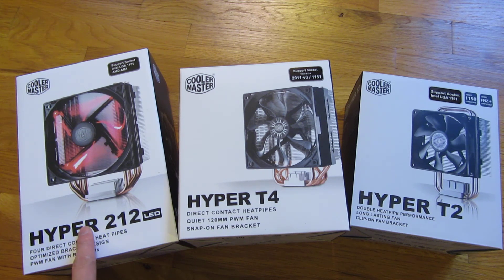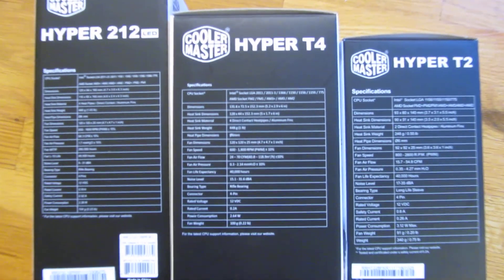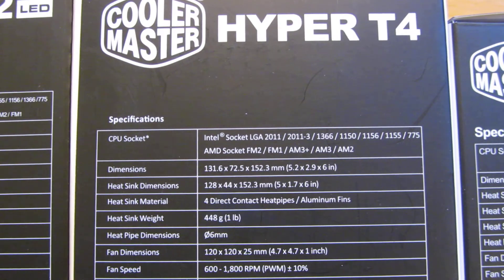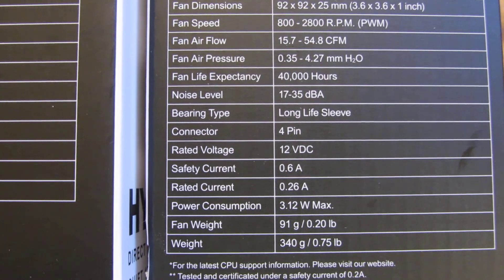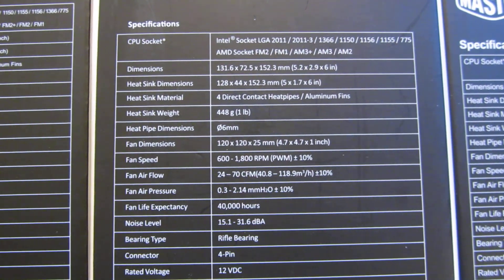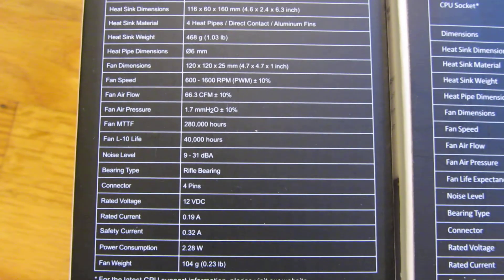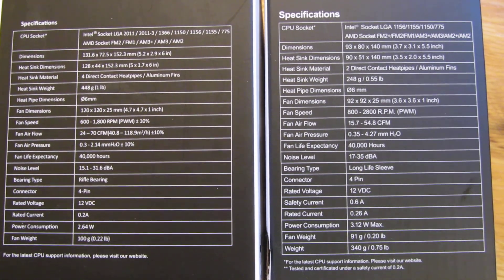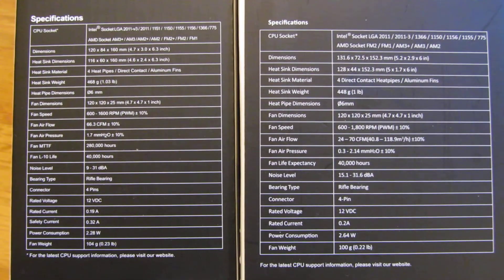Hyper 212 vs T4 vs T2 Specifications | Cooler Master CPU Heat Sink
Cooler Master Hyper 212 LED CPU Cooler
Cooler Master Hyper T4
Cooler Master Hyper T2